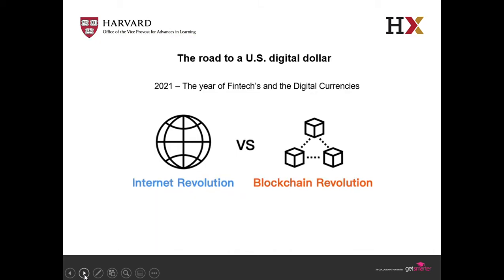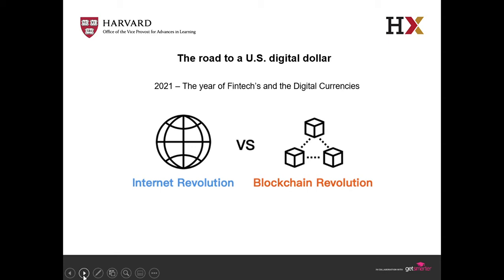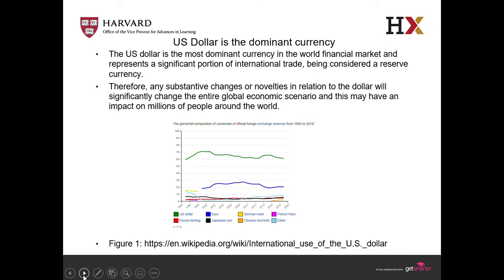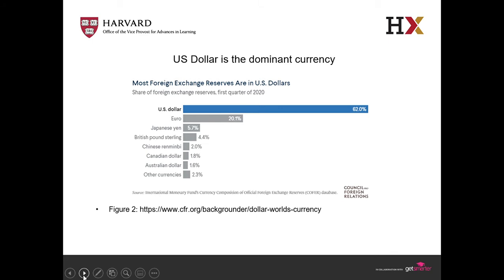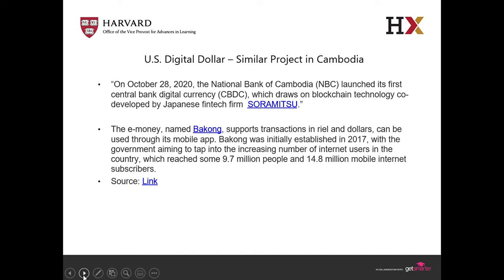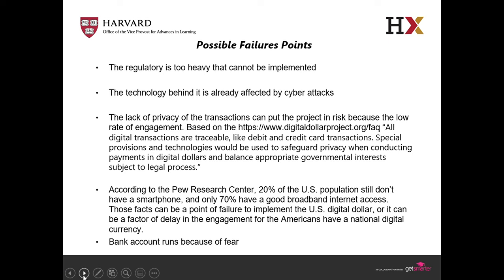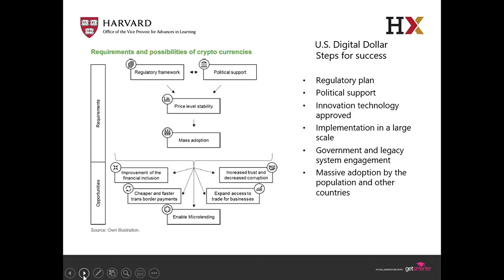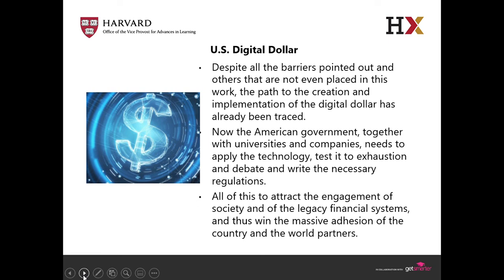Harvard Fintech - The road of the U.S. Digital Dollar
This video presents the road of the U.S. Digital Dollar must ride to achieve a massive adoption of the U.S. population and its banks and companies. This adoption includes the global commercial partners of the U.S. too.